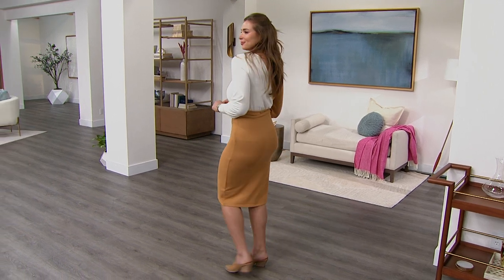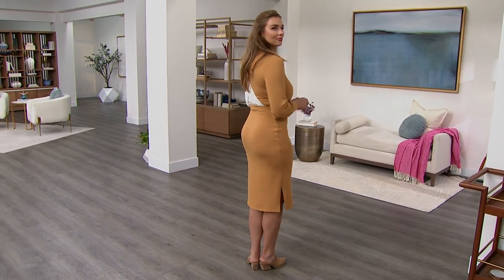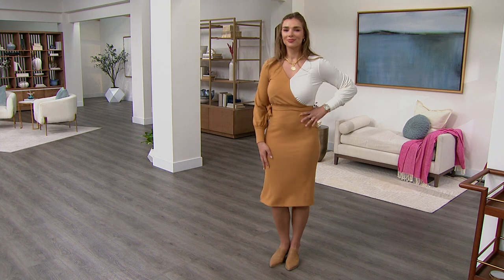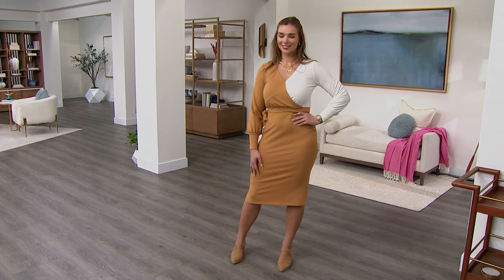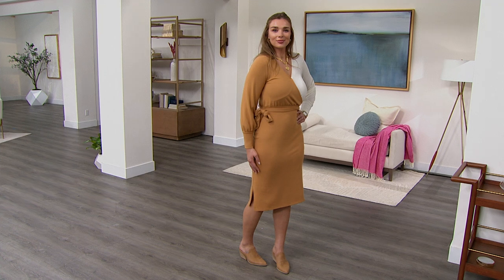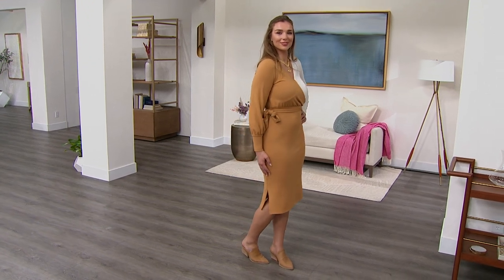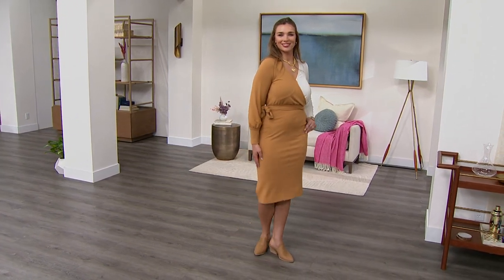HSN Model - Tamara HOT!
In my opinion, Tamara is the HSN model who has the HOTEST body and the best proportions right now.  In this tight dress, you can appreciate that...and even notice how incredible her derriere looks in those Hipster Thong panties!